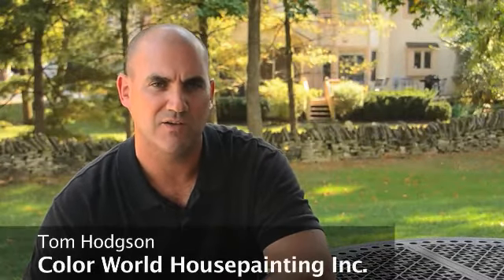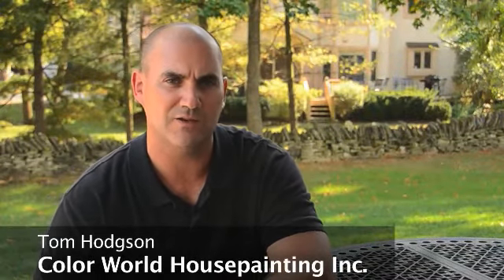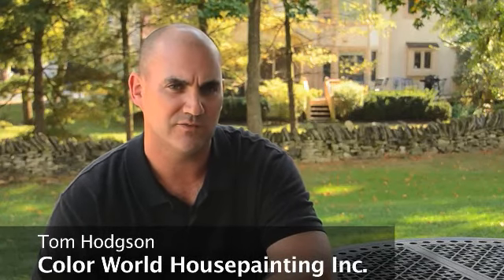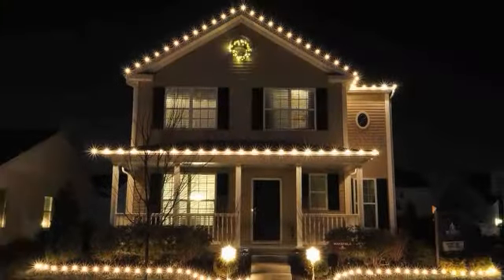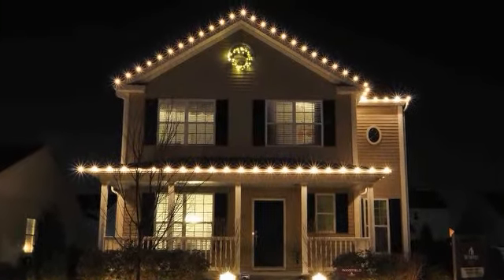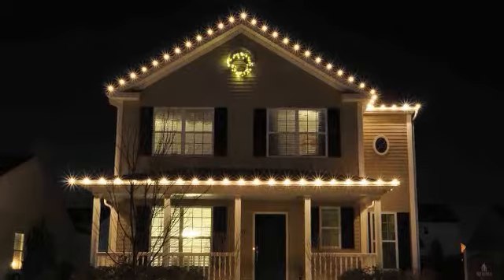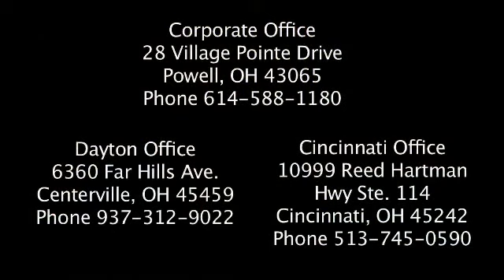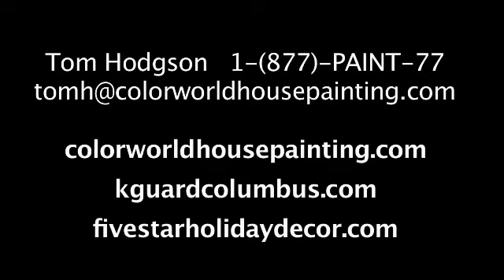Color World House Painting, Inc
Color World Housepainting has been painting houses in the Columbus, Dayton, and Cincinnati areas since 1993.